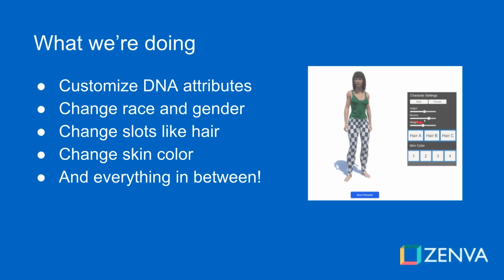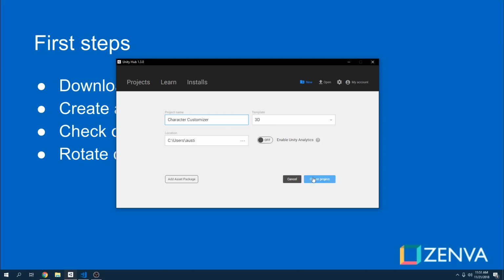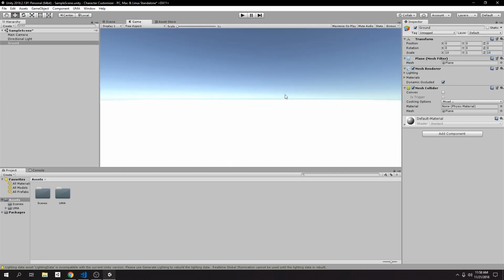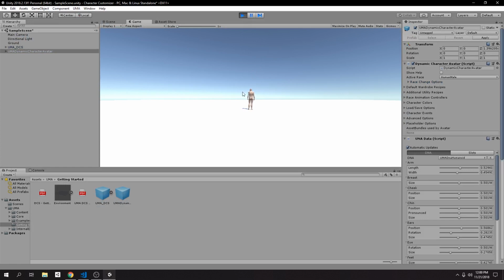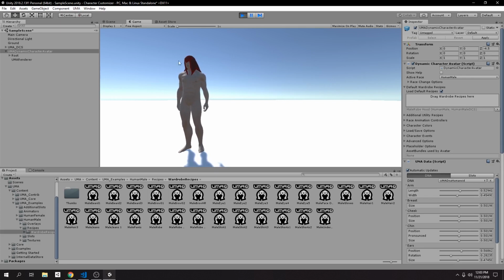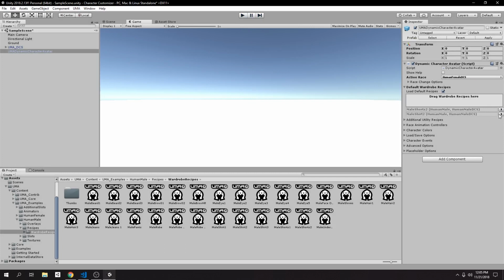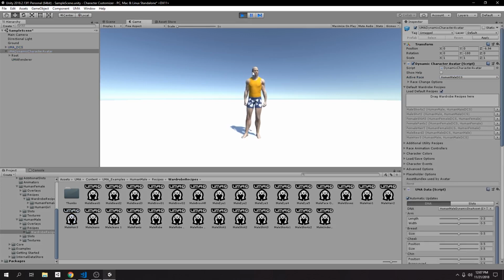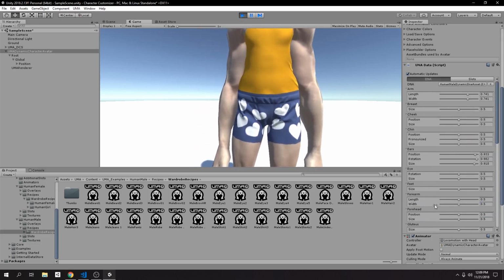How to Create Your First UMA Character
Hey guys, my name is Austin Gregory, and in this course I am going to teach you how to set up a character creation scene where we're going to be able to customize characters that we can then use in our games. To do this we're gonna be using a free asset on the Asset Store called the Unity Multipurpose Avatar system or U-M-A or UMA for short. This is going to allow us to customize lots of things about these avatars from DNA which is going to allow us to control facial features like the pointiness of the nose, the angle of the ears, the sharpness of the jaw. We're going to be able to control the height and the muscle build, the fat, the weight, skin color, foot size, all kinds of things like that. And there's a lot of details there that we're not going to control ourselves, but once you understand how to manipulate the height of the character, you can manipulate any of those details. Once you understand how to manipulate the weight of the character, you can manipulate any of those details as they're all done in the exact same way. UMA allows us to do this very easily. It also allows us to define a wardrobe for our characters and the handles, equipping and matching that very easily for us. Now for all of these we're going to be using the built-in Wardrobe Recipes that's going to allow us to get up and go in pretty fast using the clothes they provide for us. But if you are an artist or if you just like to learn this kind of stuff, you can definitely build your own based on the UMA model to allow you to add any kind of equipment or outfits or clothing that you would like for your UMA, and it will work with the system that we're developing here. As long as you build it in accordance with the UMA system itself, you'll be able to stretch out the muscles and change the height and so on, and your outfits will match and will conform to the models. This as I said is free and it's very very powerful. And we're not gonna touch on a fraction of what it can do, but we're going to use the stuff that we need to be able to create a simple little customizer like you see right here that I built. It's a very simple tool, and these sliders here, you could change any data you would like about the avatar, the character. I chose height and muscle and weight for my example. That's what we're gonna be doing for this. The height just controls the height of the character there. The muscle is separated into two parts, you have upper muscle and lower muscle. I have just combined them into one setting. And the weight as well, upper weight and lower weight. We're changing the sex of the character, male and female. And we have a few hair presets that I added, depending on the sex, you'll get different hair options. And then we have some skin color that may be a little alien but that was easier than trying to match actual human skin. So we're changing the hair by changing some of the slots on our UMA. And the slots are what you can see here with like these gloves, how they kinda conform to the hands of the character, or if you had some shoes on or these pants in fact are a part of the slot system, and the shirt and this robe here. But it's a very complex system that's easy to use that allows you to, let's say you created this robe, you could say once this robe is equipped, hide the torso and hide the legs, that kinda thing. It's a very simple slot system that handles obscuring and showing certain details based on the settings that you give it. So the first steps we'll have to do is download and import UMA, obviously we need the tool, just right off the Asset Store. We're gonna create a base UMA character, maybe throw on some clothes so they're not naked, and then we're going to set up a simple system to allow us to click on that character and rotate them kinda like you would get in a character creator if you're familiar with an MMO or just any RPG where that has a character created and you can rotate the character around in. And then in the next lesson we're gonna set up the UI to get started building our characters. So let's jump over to Unity here, and what I'm gonna do is I'm gonna create from the Unity Hub 1.3 here, I'm gonna create a new Unity project, and I'm gonna call it Character Customizer.